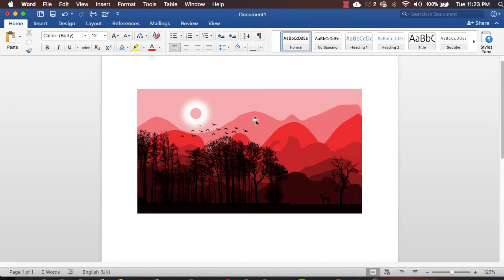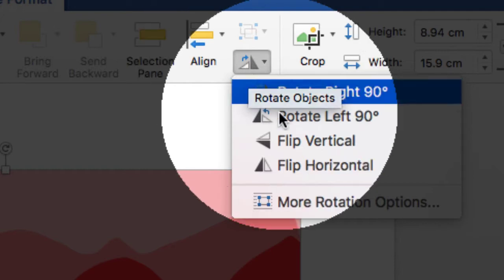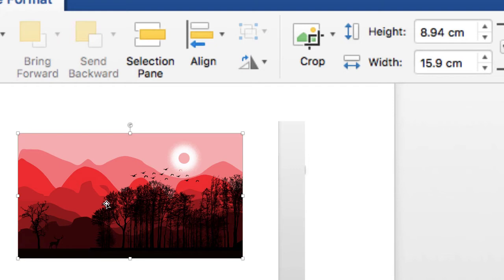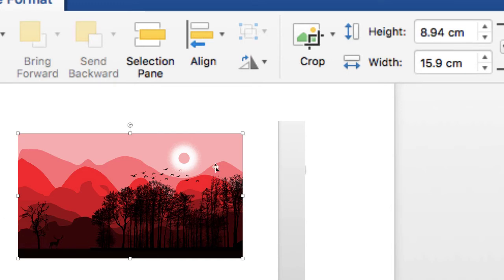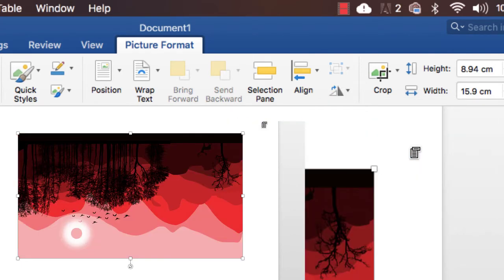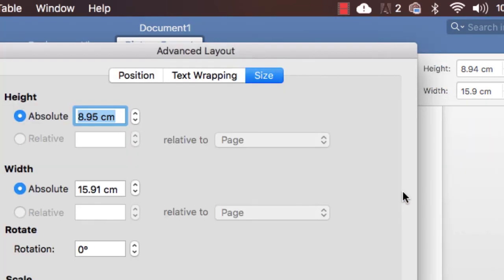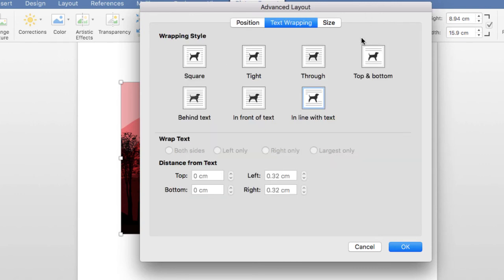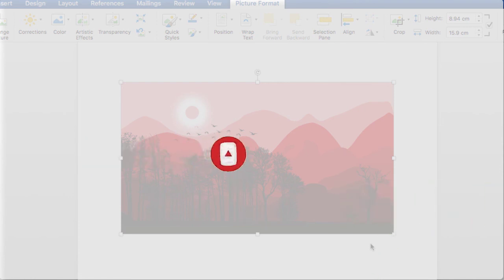How to Simply Flip Picture/Image in Microsoft Word [Horizontal and Vertical]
In this tutorial you will learn how to easily Flip Horizontal or Vertical in Microsoft Word.